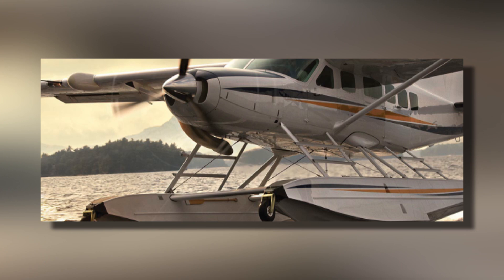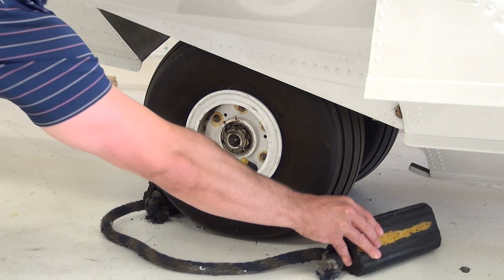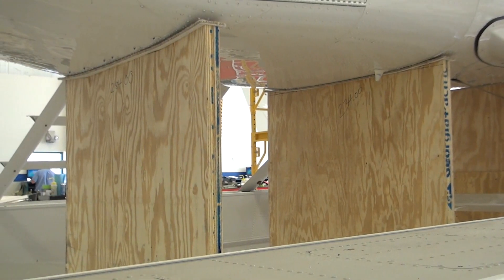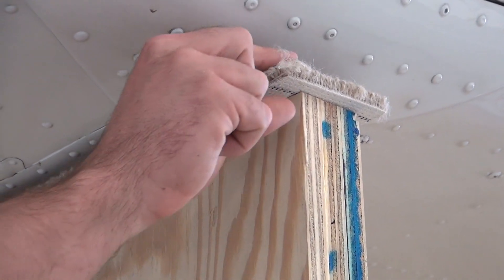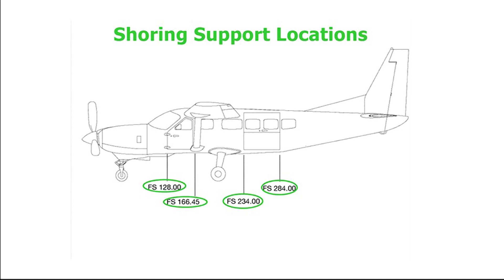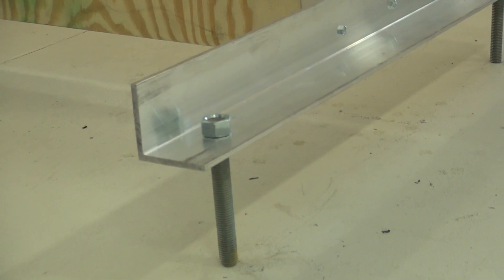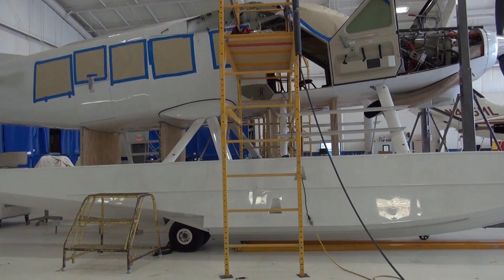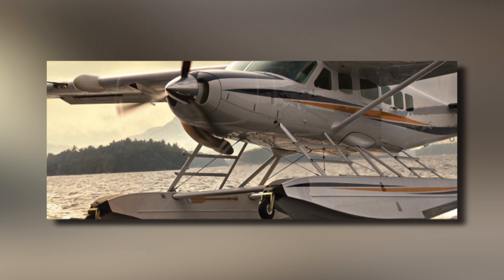Shoring the Cessna Caravan when Equipped with Floats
This video discusses the general procedures for shoring the 208 when equipped with amphibious floats for required maintenance specific to the aircraft fuselage.